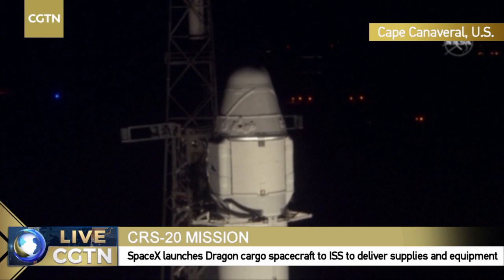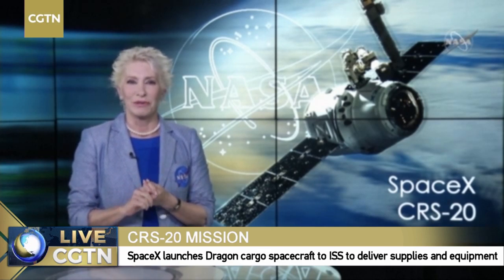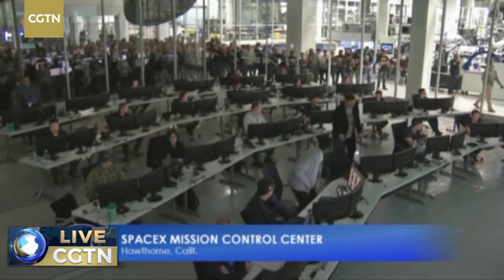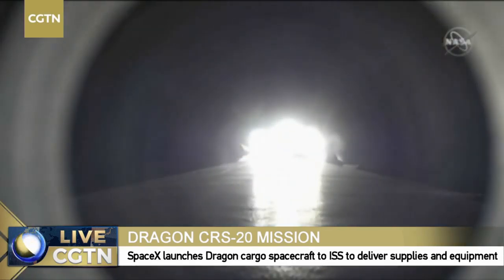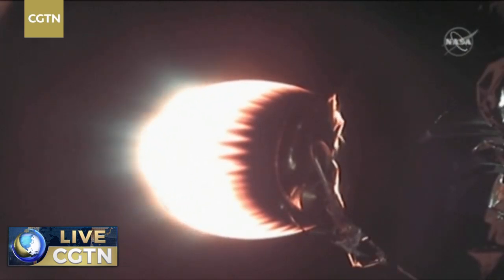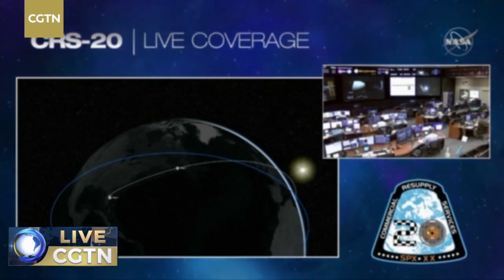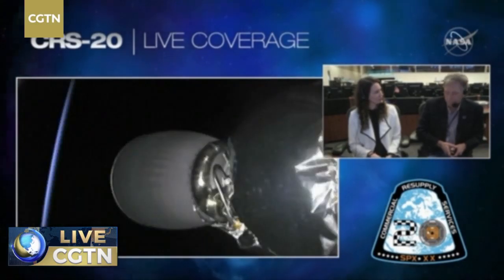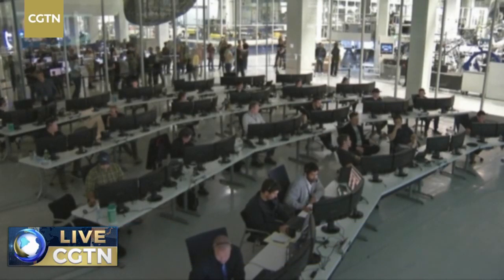Live: SpaceX launches Dragon cargo spacecraft to ISS SpaceX“龙”货运飞船发射升空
SpaceX is expected to launch a Dragon cargo spacecraft to the International Space Station to deliver supplies and equipment. The mission was delayed by four days due to a suspect valve motor on Falcon 9's upper stage. The launch is scheduled for 04:50 GMT on March 7 from Space Launch Complex 40 at the Cape Canaveral Air Force Station.